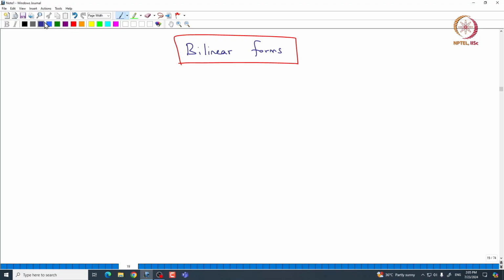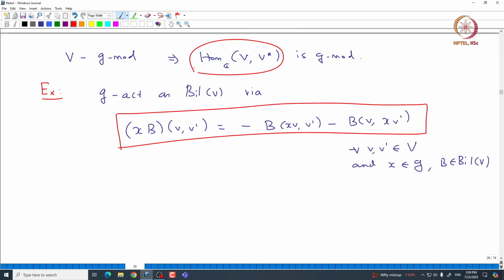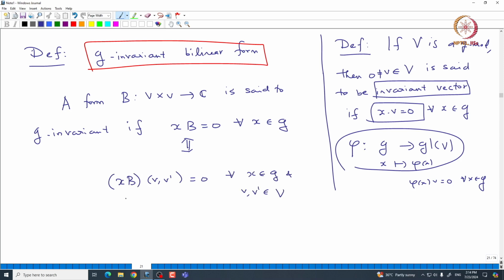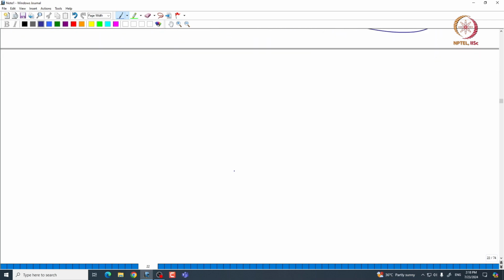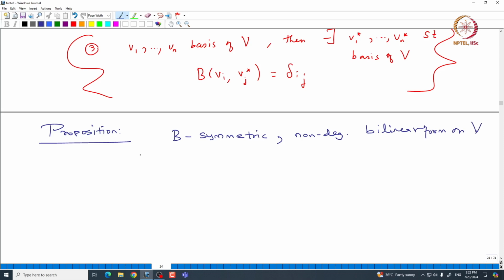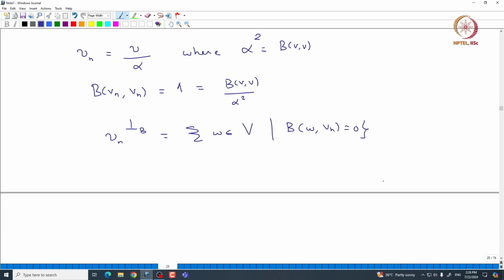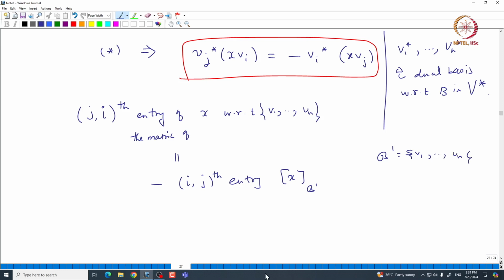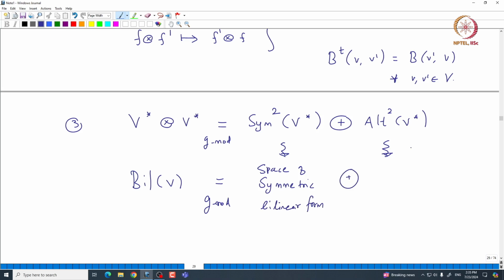Lec 20 Non-degenerate and invariant bilinear forms.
Bilinear forms, evaluation map, non-degenerate form.